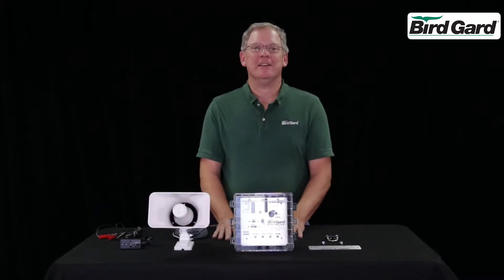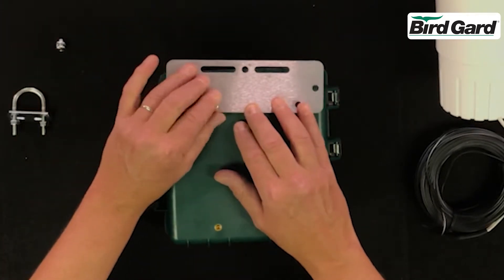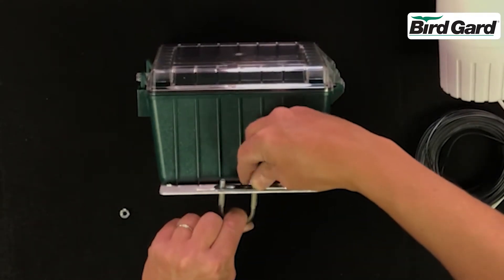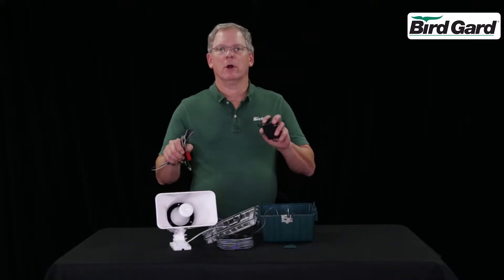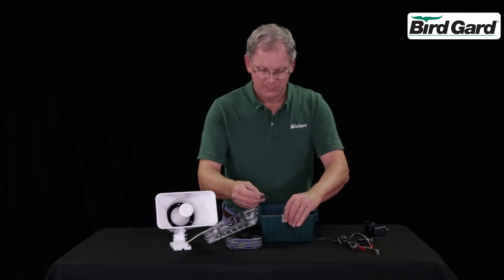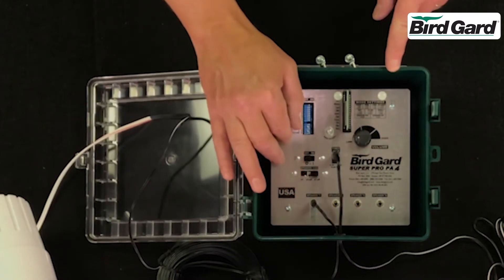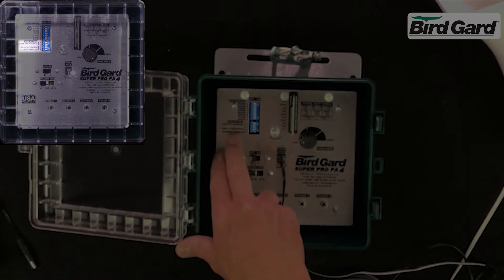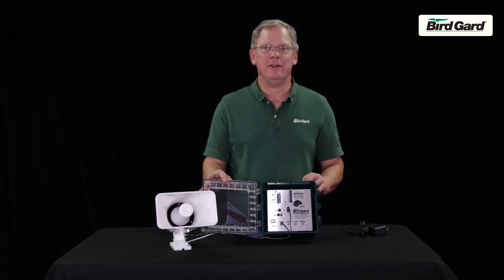Bird Gard Super Pro PA4 Installation and Set-Up Tutorial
Learn how to install and operate your Bird Gard Super Pro PA4.